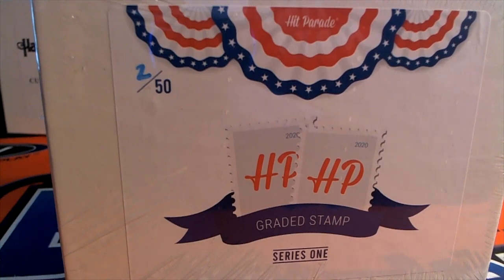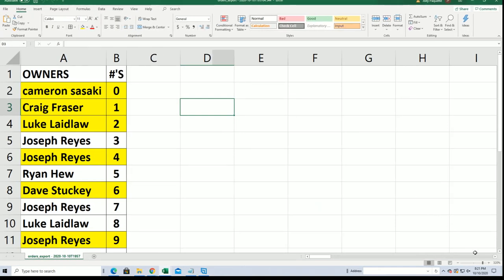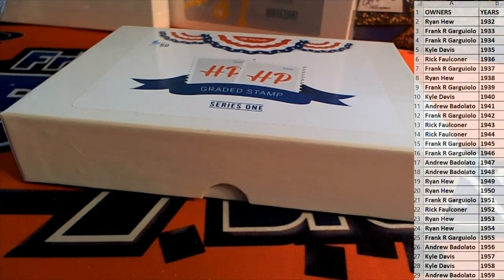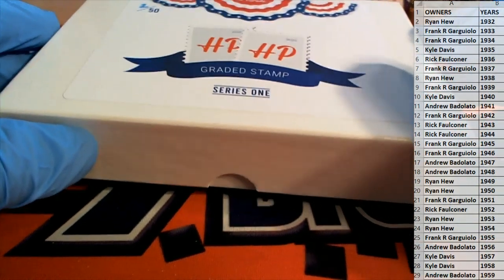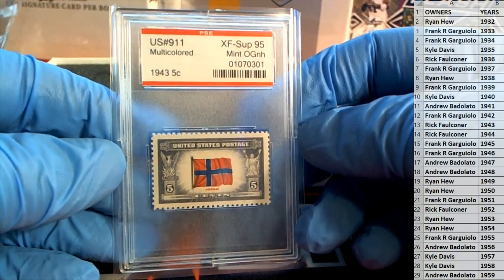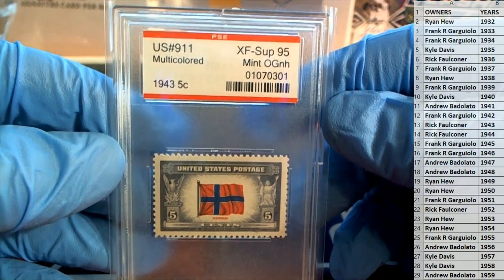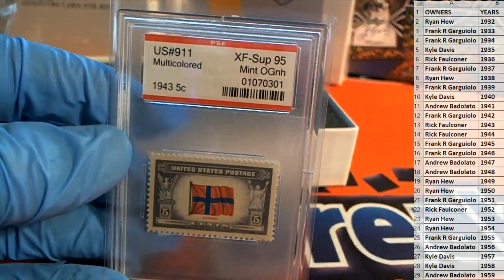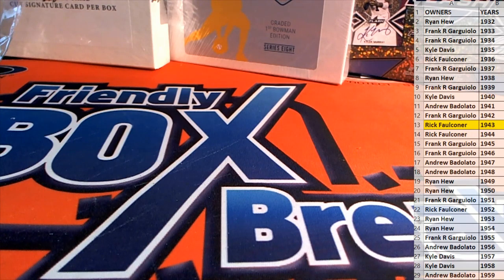2020 Hit Parade Graded Stamp Edition Series 1 ID GRDSTAMPS102